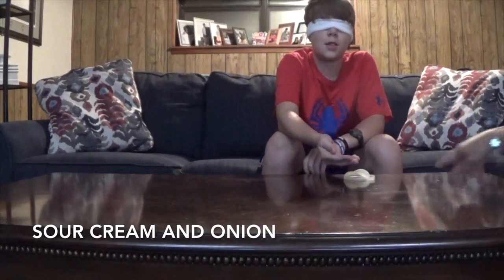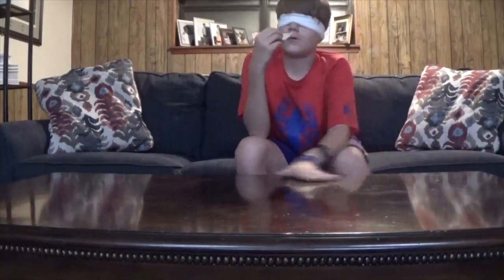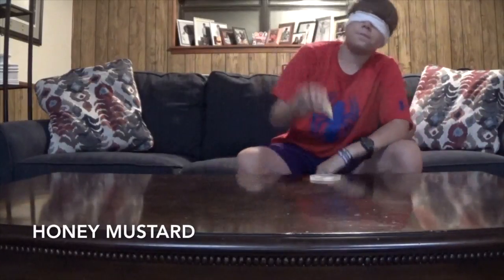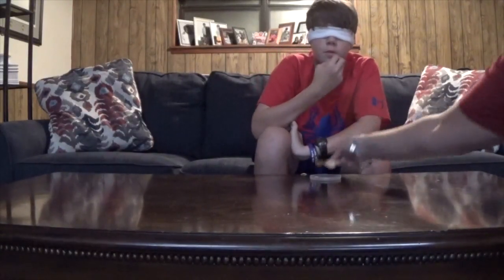THE PRINGLES CHALLENGE!!!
Hey guys how'd y'all like the video?? See ya next time ;)